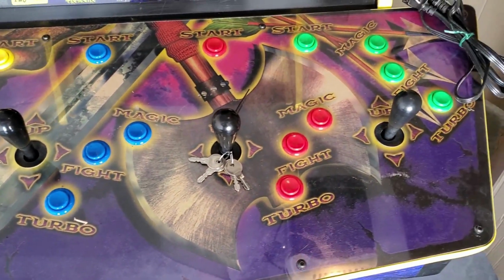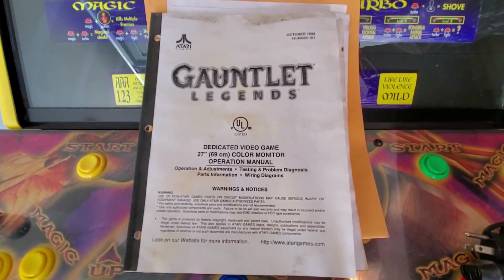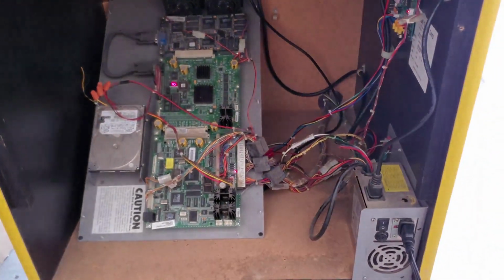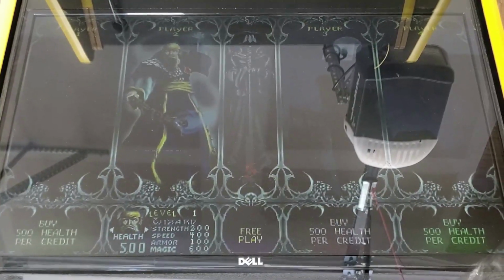Gauntlet Legends Arcade Game - Unveiling and Opening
What's inside the HUGE box in my garage? You're about to find out!